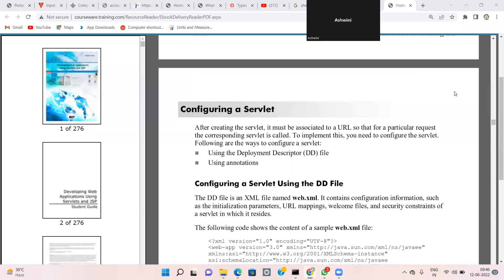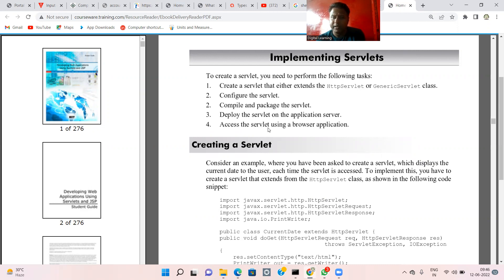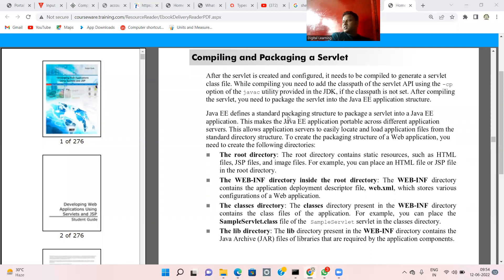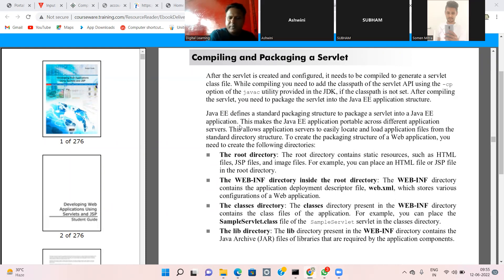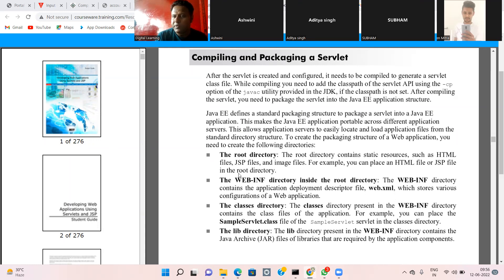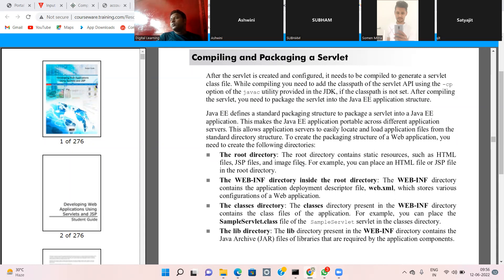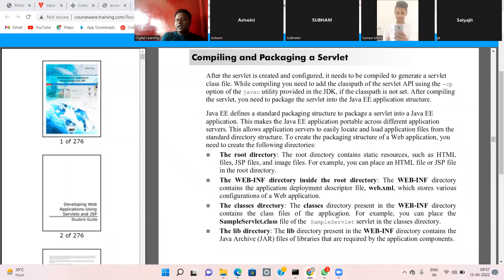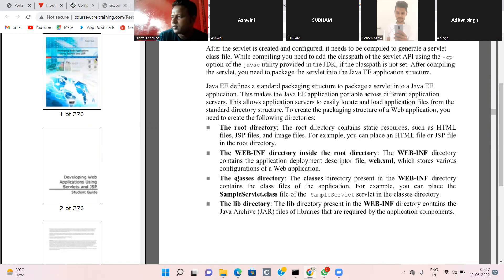ADVANCE JAVA 25